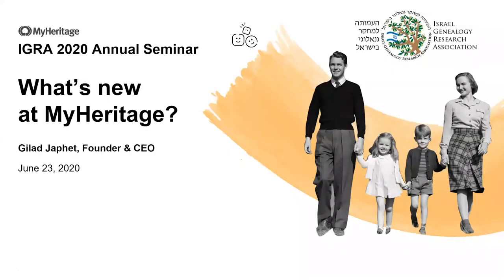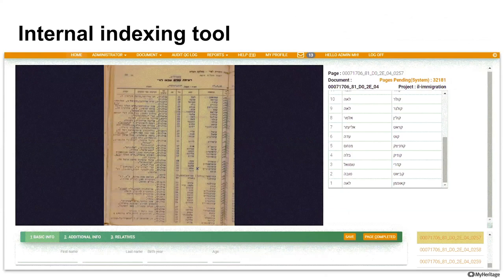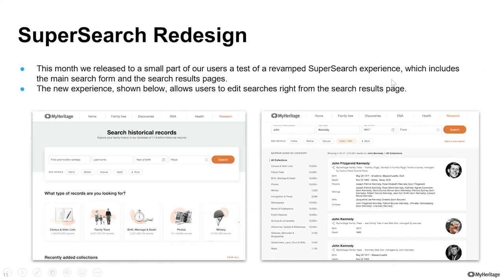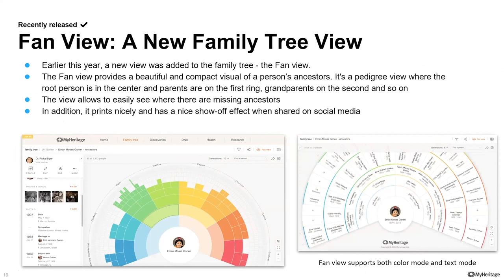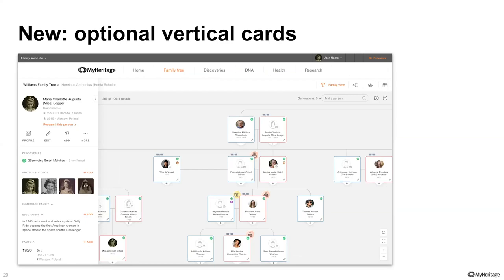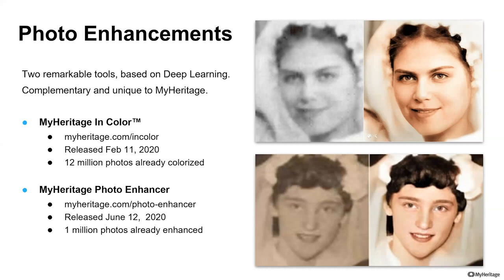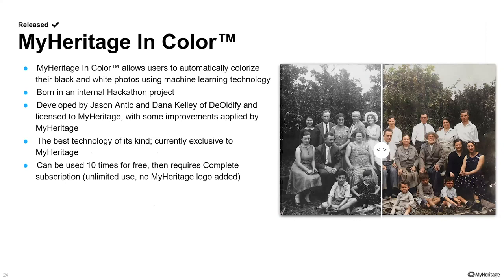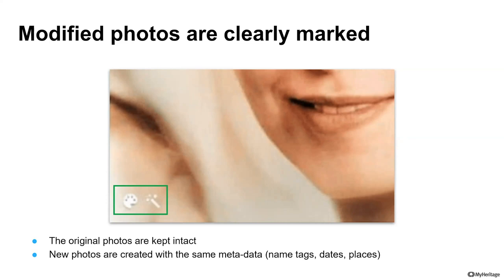MyHeritage Founder & CEO Gilad Japhet Keynote Talk at IGRA Annual Seminar, June 23 2020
Founder and CEO of MyHeritage, Gilad Japhet, just revealed some exciting new developments — some of which had never been made public before — during a talk he delivered to the Israel Genealogy Research Association (IGRA).